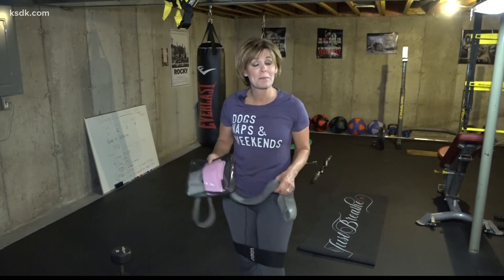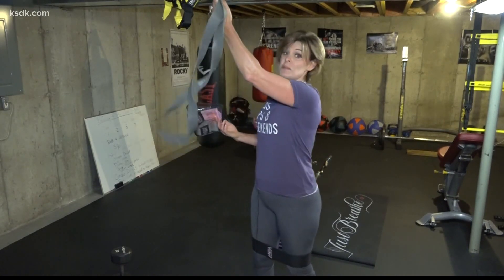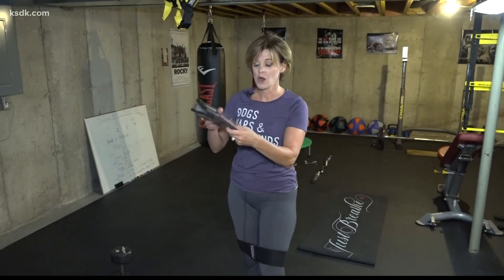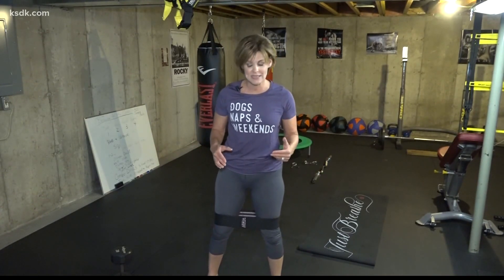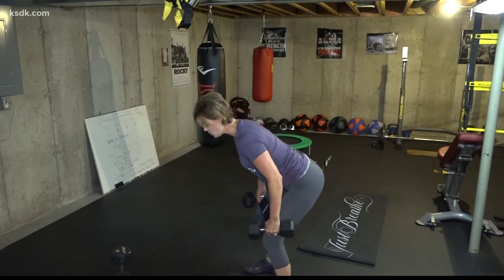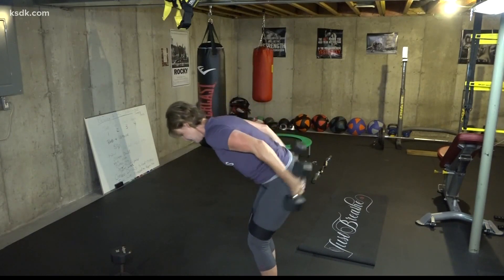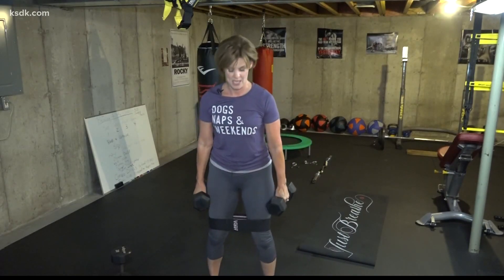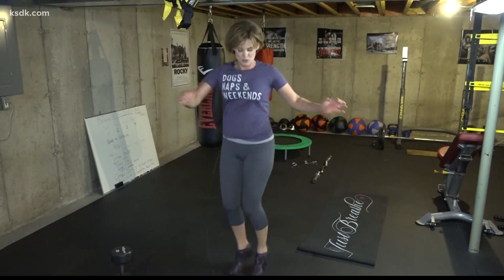Motivational Moments with Monica: Getting creative with workouts at home